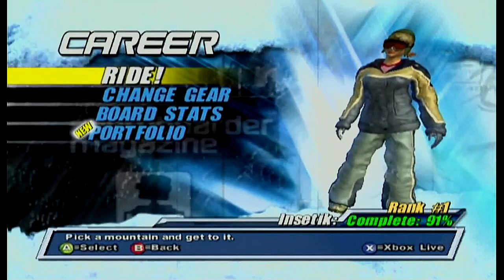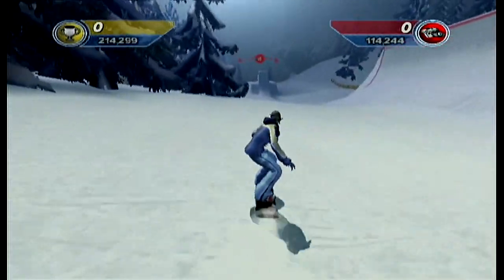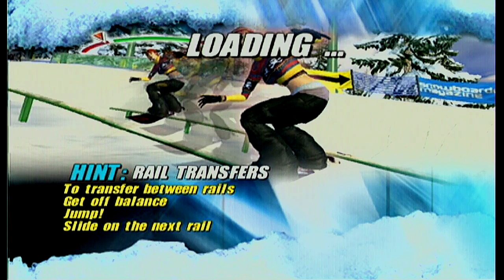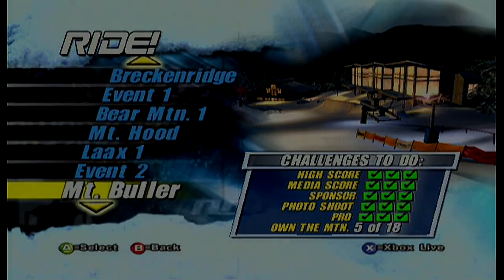Amped 2: Own The Mountain Guide Part 5 - Laax 1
Head to the nighttime version of Laax 1 to find some snowmen that might be straight-up cheating on the game's part, then cover some gaps where you may once again be woefully overstatted if you wait too long to try them.